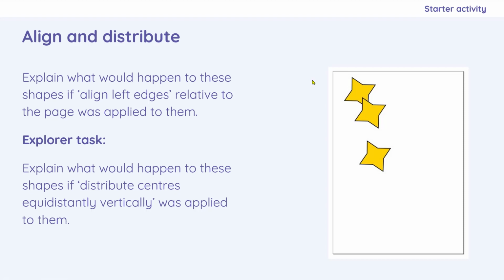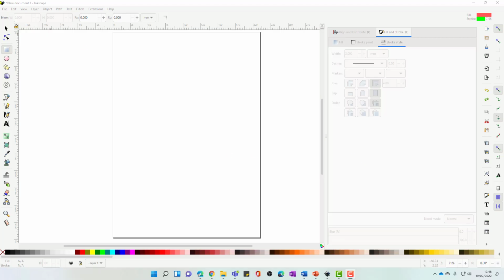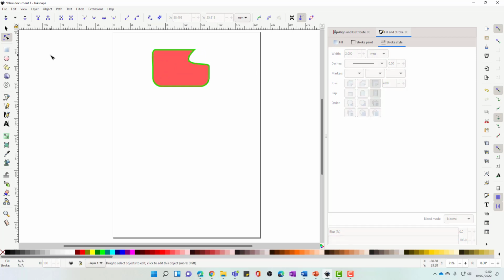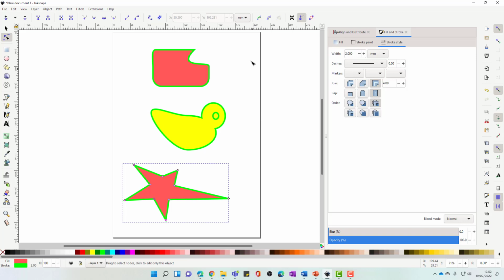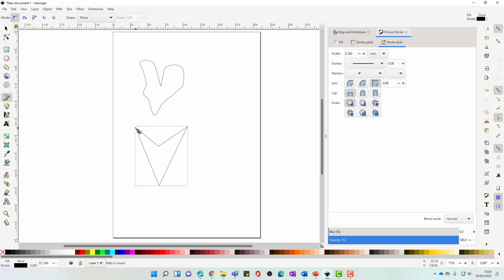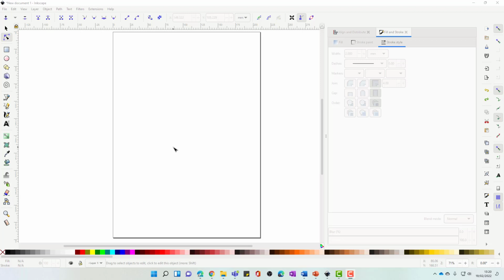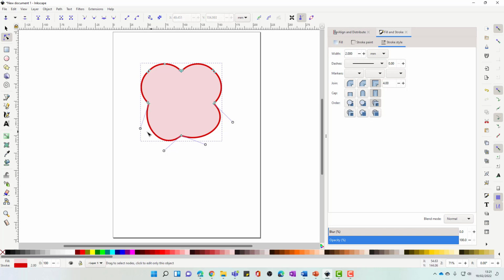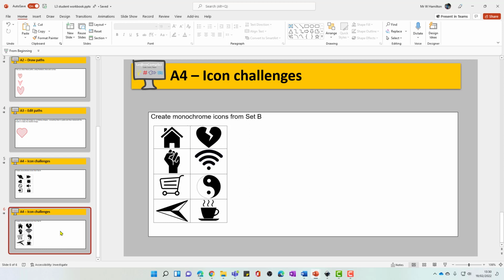Vector Graphics lesson 3 - objects and paths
Working with paths in Inkscape and icon challenges

0:00 Introduction
2:19 Convert objects to paths
6:16 Draw paths
9:21 Edit paths
11:47 Summary
12:30 Icon  challenges